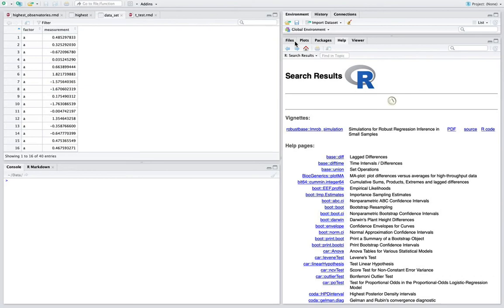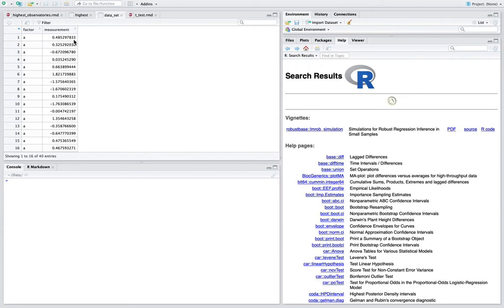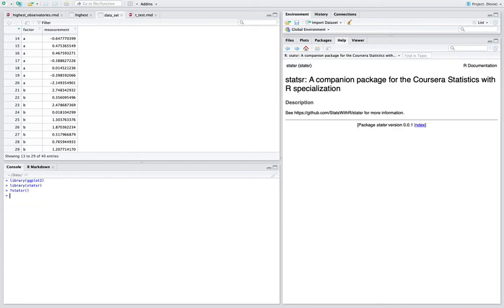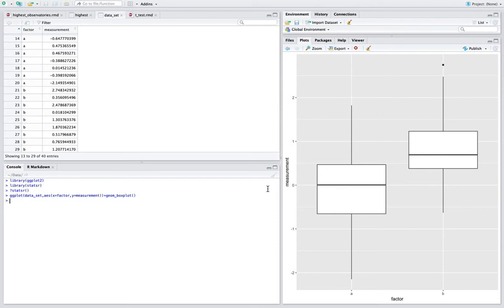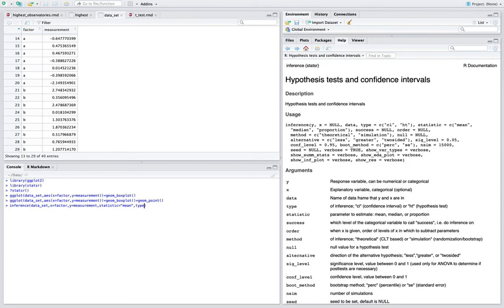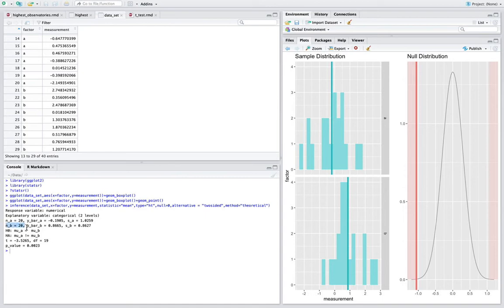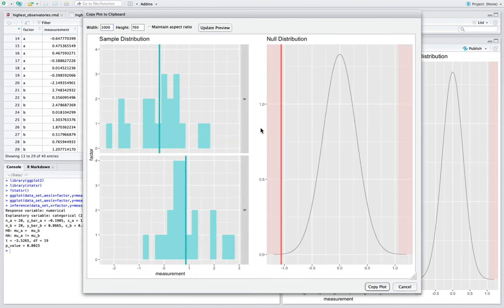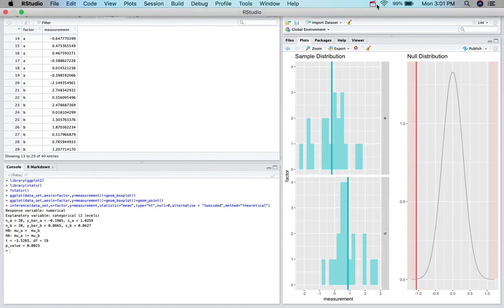Hypothesis testing in R with Statsr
Performing a t-test in R with the function Inference from the library statsr